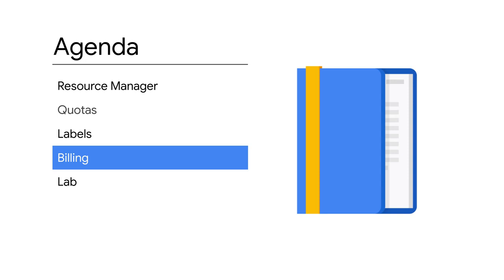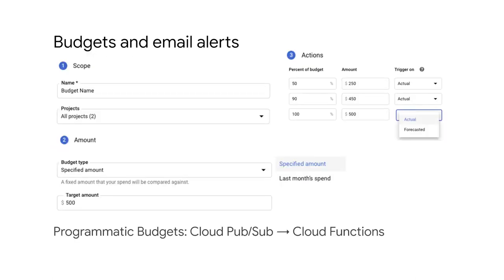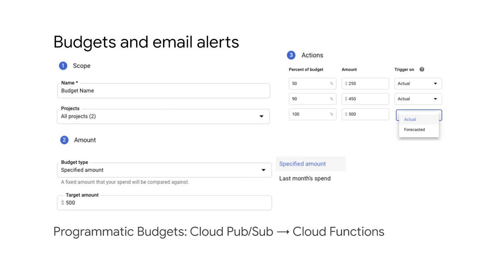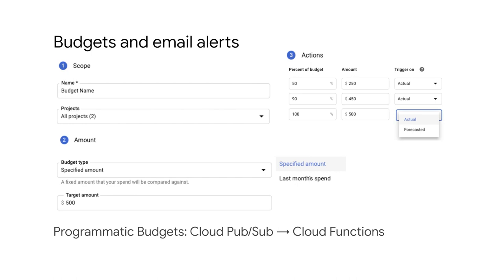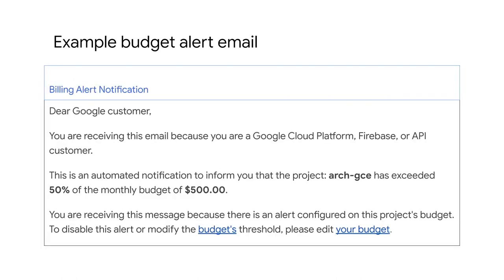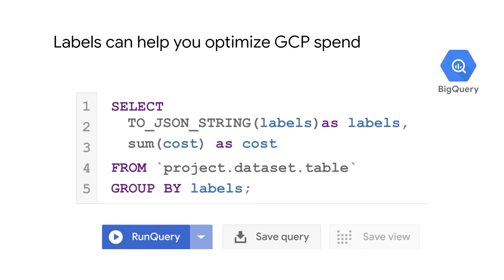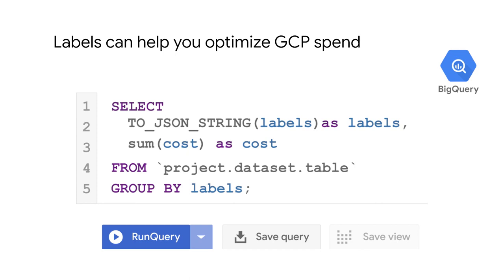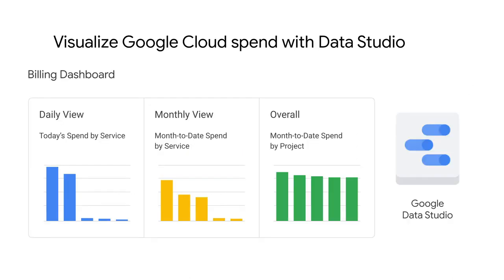3.5 Billing | Resources Management | Essentials Google Cloud Infrastructure: Core Services Courses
Resources Management